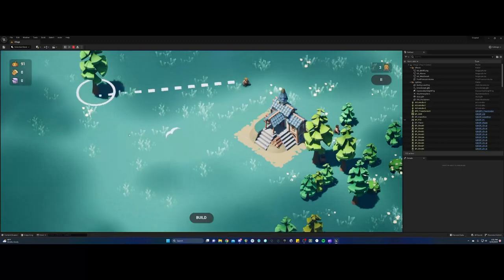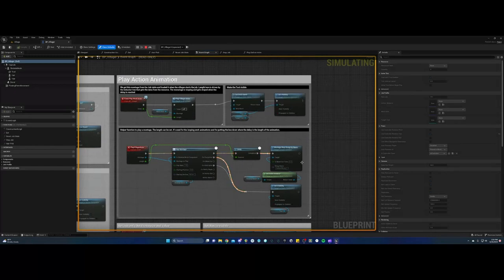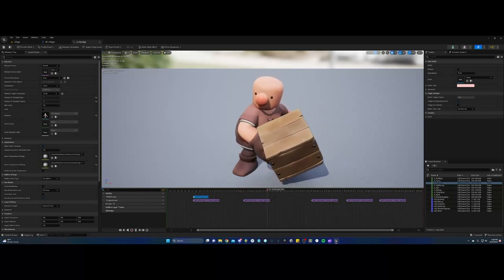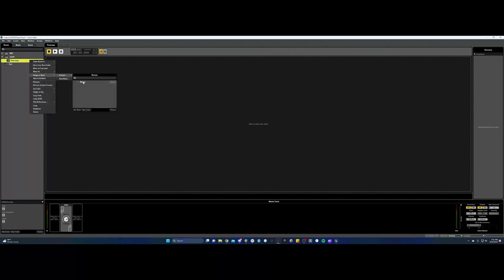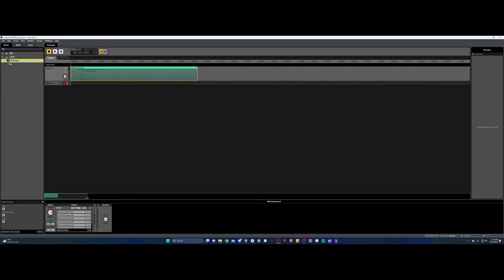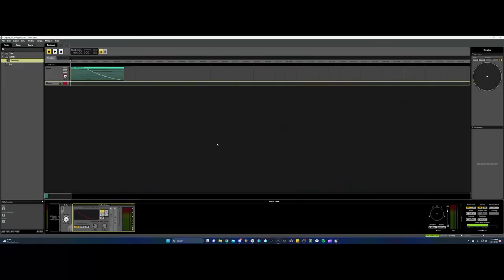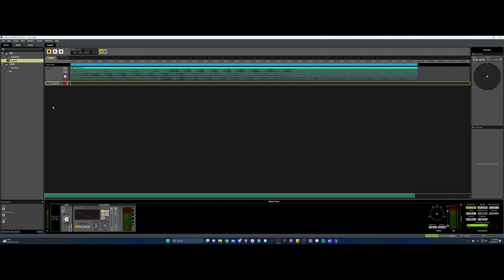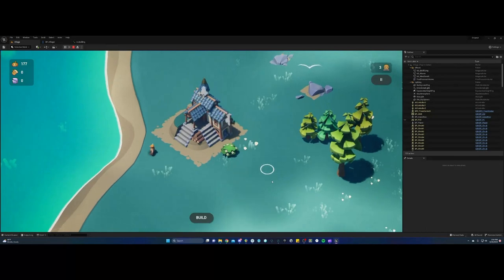FMOD + Unreal: Animation Audio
Hi everyone, this is part of a beginner tutorial series where I will implement sound for the Cropout Sample Project in Unreal using FMOD. This is more of a work flow example rather than a strict set of guidelines. All games and sound designers are different but maybe you can take what you learn here and apply it to fit your own needs. I hope you find this video helpful! We're all here to learn so if you you have any notes or questions for me please leave a (kind) comment. ( :

- Cropout Sample Project (add to cart, checkout, download then create new project)